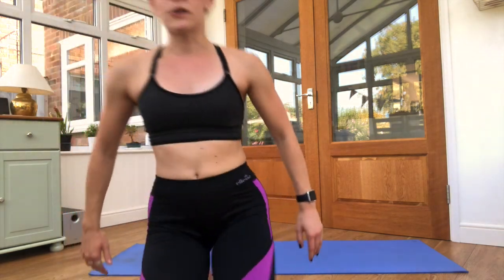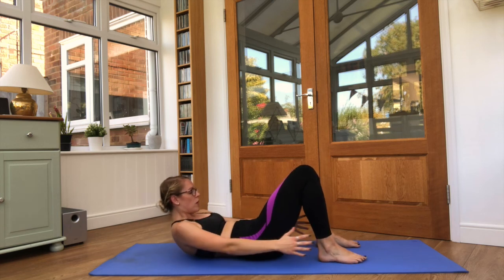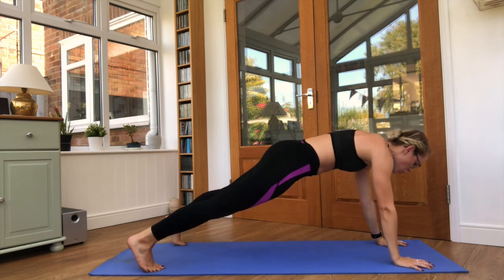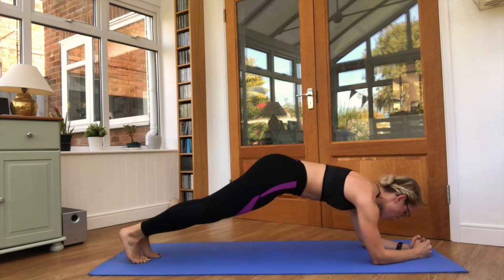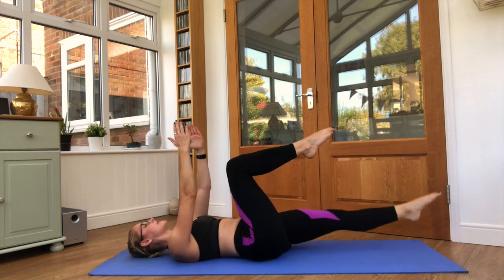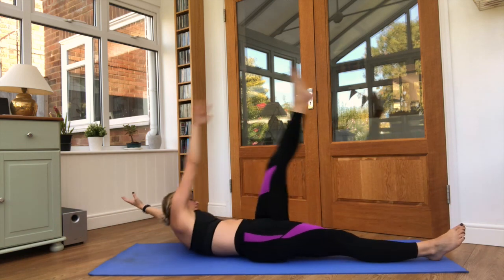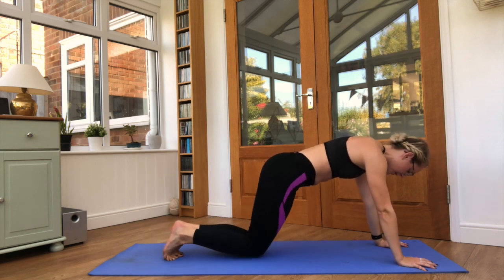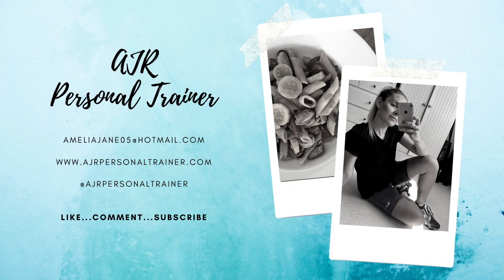AJR Personal Trainer / 6 Minute Fitness - Core Episode 1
6 Minute Fitness! Core workout suitable for all levels... add this on to the end of your workout or run to build strength and stability within the core. Ensure you have adequate space to move, and have had permission from your doctor to partake in exercise before starting this workout. or @ajrpersonaltrainer on Instagram for more videos and fitness tips!